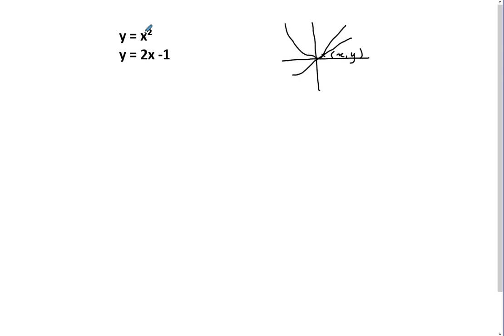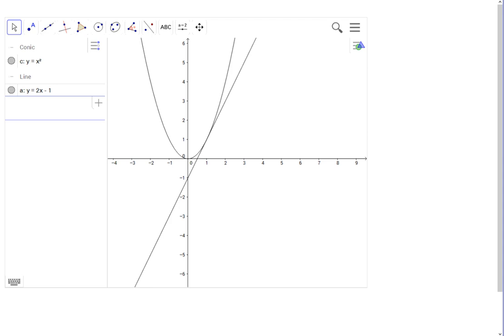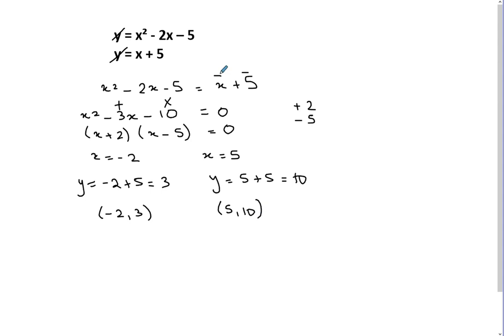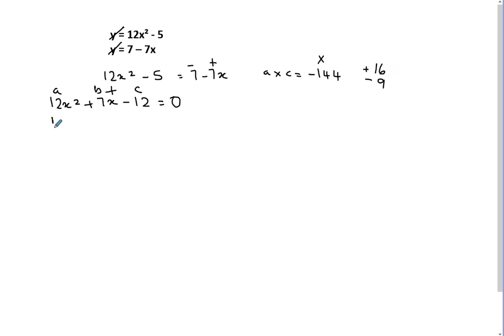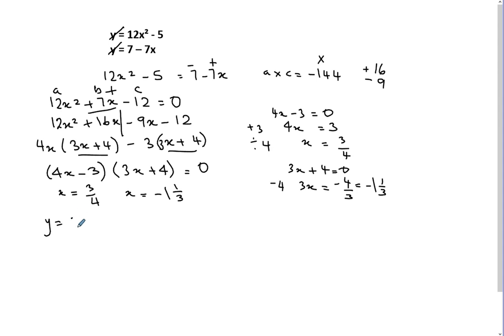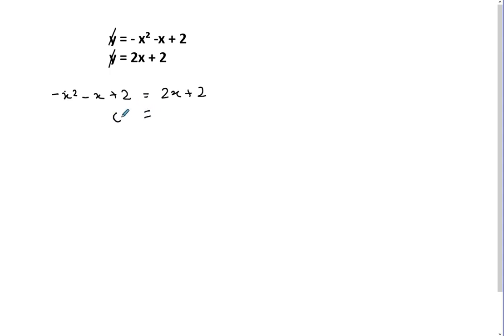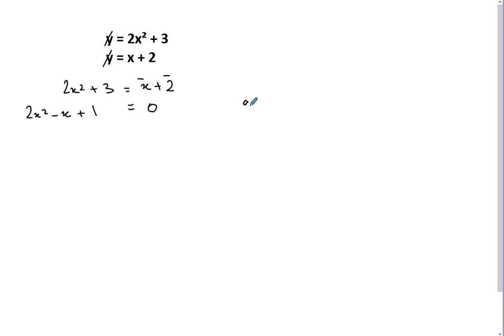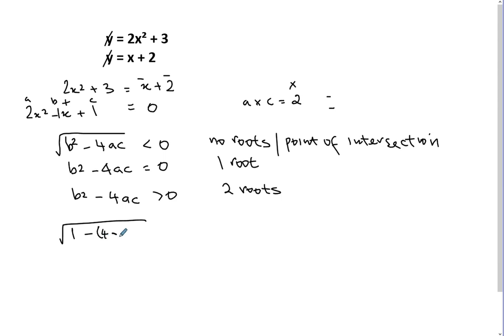FAZMATHS Simultaneous Equations 2 Quadratic and Linear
A video to help with simultaneous equations involving quadratic equations and straight lines - to find the point of intersection(s). Follow the steps and it becomes very simple!